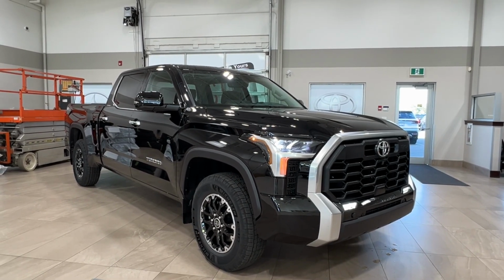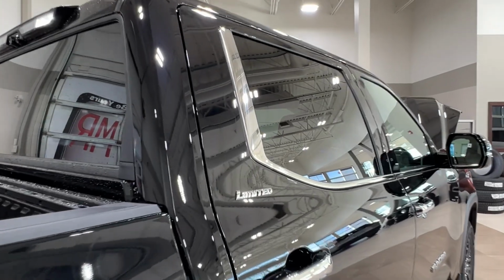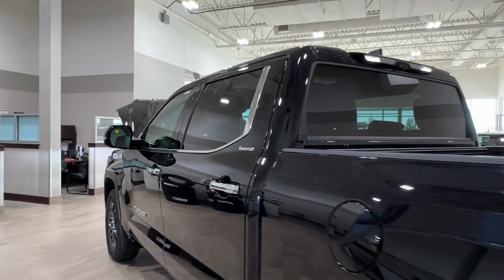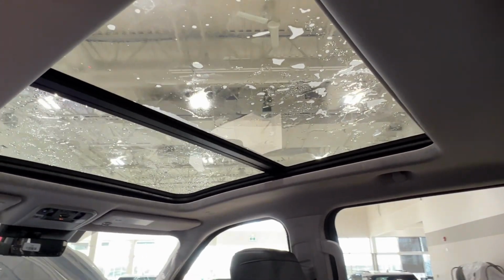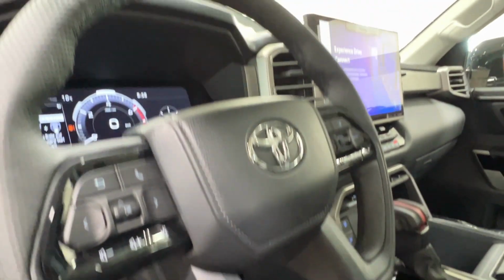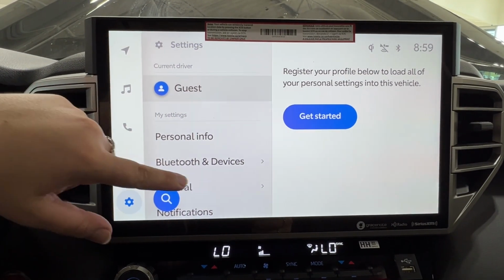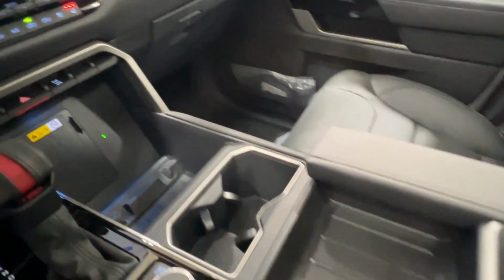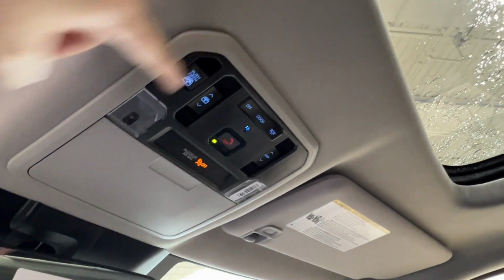2024 Toyota Tundra Limited TRD Off Road LB Tour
2024 Toyota Tundra Limited TRD Off Road LB

3.5L Twin Turbo i-FORCE V6 with 10-Speed Automatic Transmission
Full Boxed Ladder Frame with Full Resin Bed and Multilink Suspension
14 “ Toyota Multimedia with Remote Connect (3-year trial), Safety Connect (up to 10-yr. trial)1, Service Connect (up to 10-yr. trial)1, Drive Connect (3-year trial)1 and Toyota Assistant
Wireless Apple CarPlay®, Android AutoTM Compatibility
Drive Mode Select, Hill Start Assist Control, Downhill Assist Control, Crawl Control and Multi-Terrain Select
Integrated Towing Package
Toyota Safety Sense 2.5
20” Alloy Wheels
8-Way Power Adjustable and Heated Driver & Passenger Seats with SofTex® Leather
400w Bed Outlet, Panoramic Moonroof and Power Vertical Rear Window
Nightshade Package includes: MIC Black Grille, Overfender and Rear Bumper plus Body Colour Grille Surround, Gloss Black Belt Moulding and Handles, Semi-Gloss Black 4x4 Badge and TRD Sport 20” Wheels
TRD Front Grille
Multi-Terrain Select
TRD Off Road Shock Absorbers
DAC (Downhill Assist Control)
Crawl Control (CRAWL)
Locking Rear Differential
265/70R18
18" Off Road Alloy Wheels
Remove: Active Front Spoiler
TRD Heated Steering Wheel
Multi-Terrain Monitor

Contact our team at or . Enjoy the difference of shopping at a dealership where quality and community come before profits at Sherwood Park Toyota. Take advantage of the dependability and high-quality performance of our premium Toyota inventory.

Life is full of choices. Let us be yours! AMVIC Licensed Dealer. TU44404